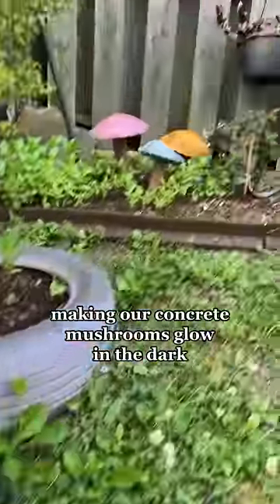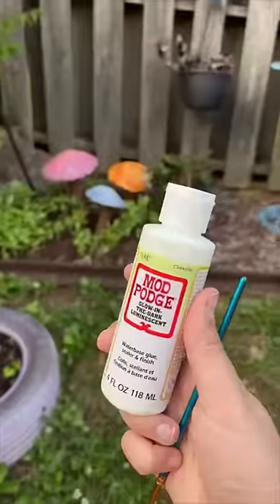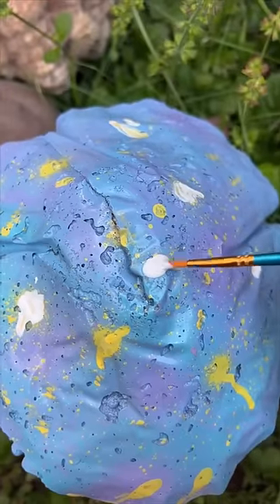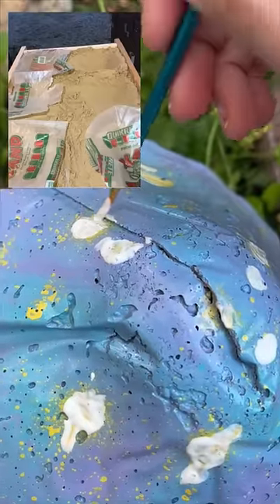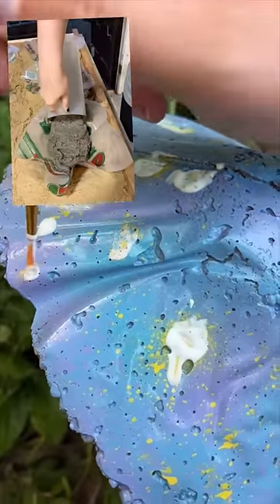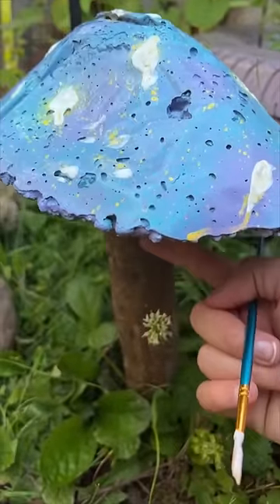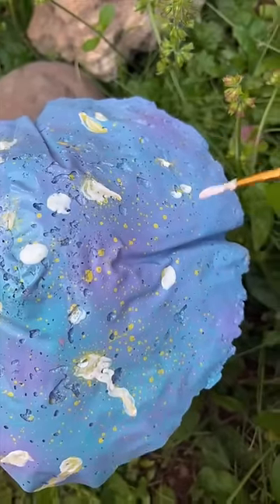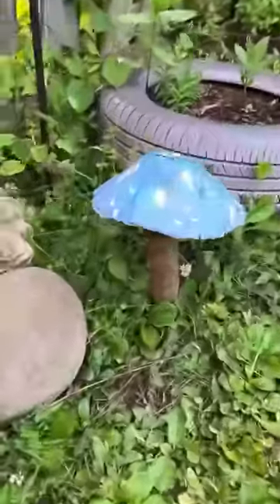Making our concrete mushrooms glow in the dark!